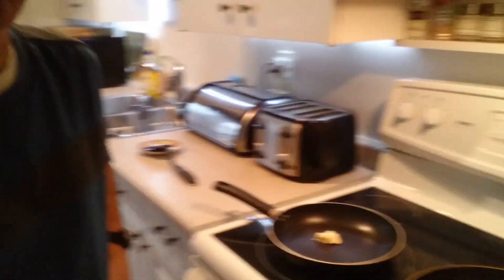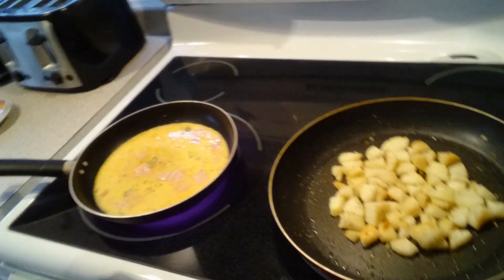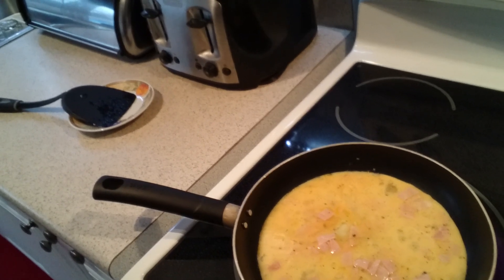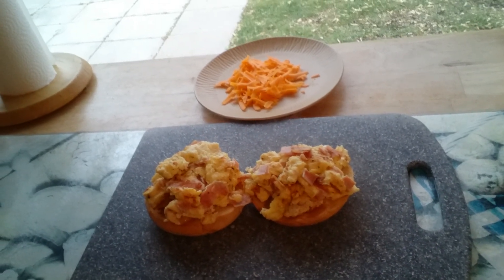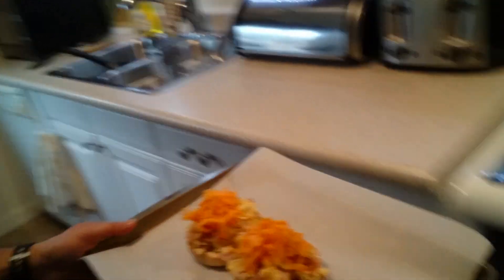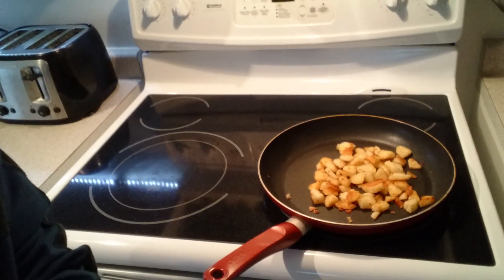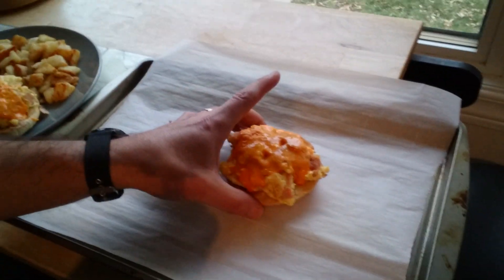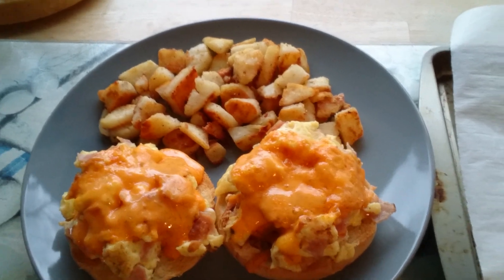What can I make with a bagel